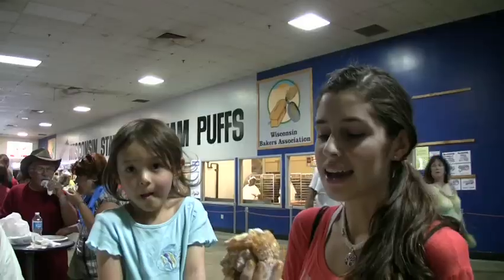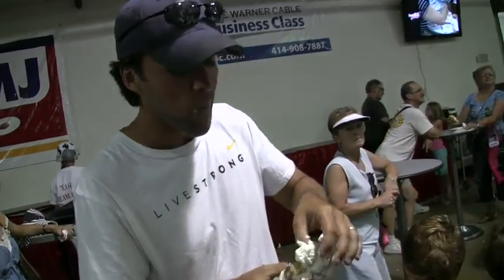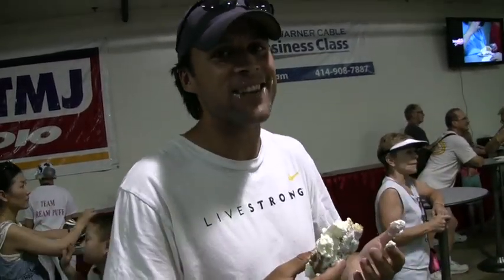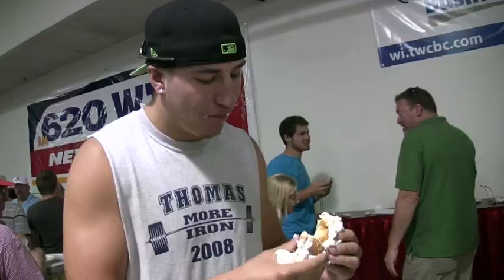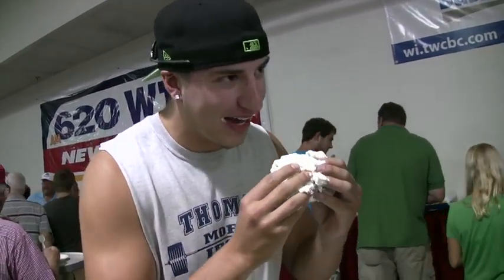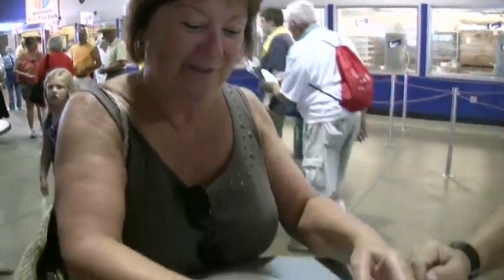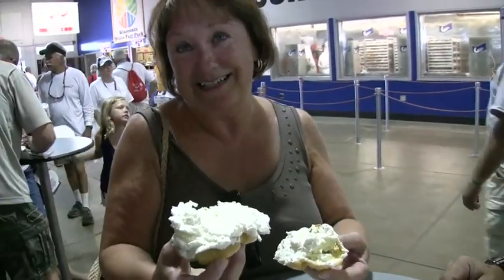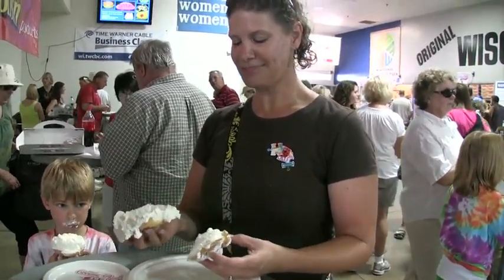How to eat a cream puff at the Wisconsin State Fair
Piet Levy goes on a hunt to see how the people of Wisconsin eat their annual cream puff at the Wisconsin State Fair. Video for Tap Milwaukee.